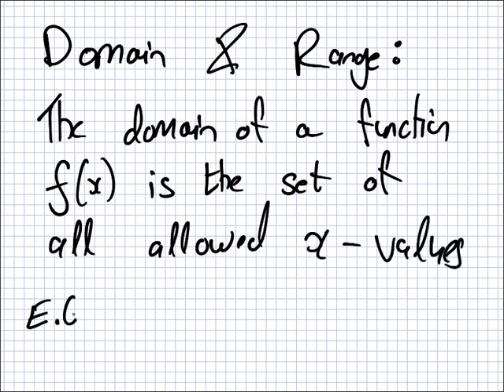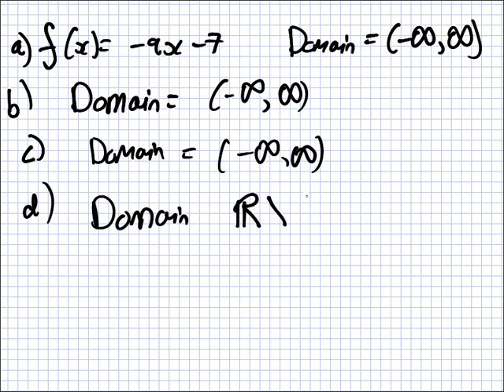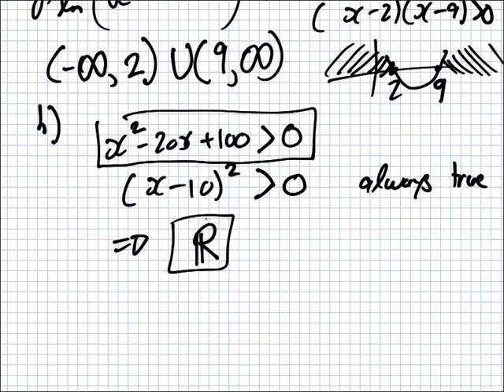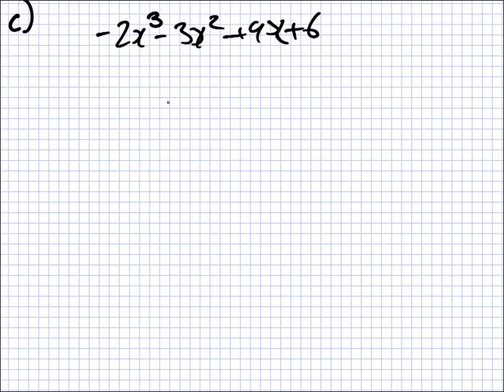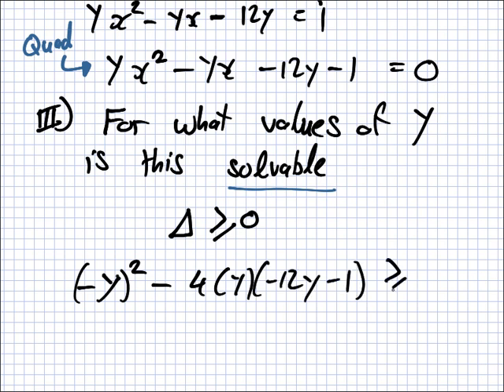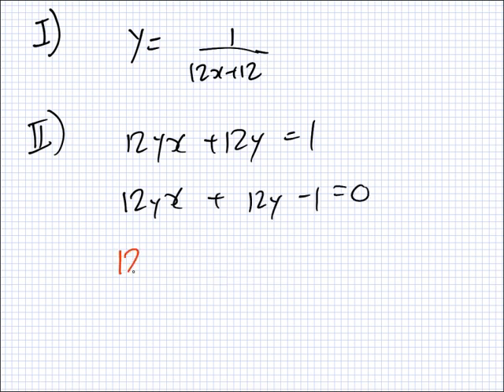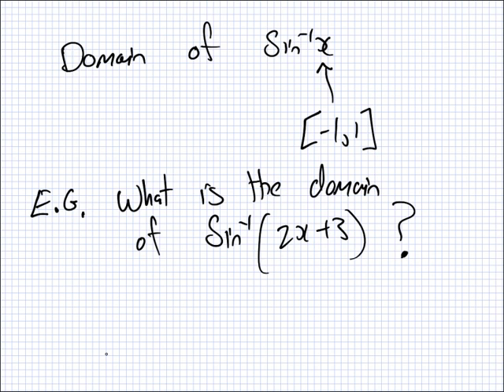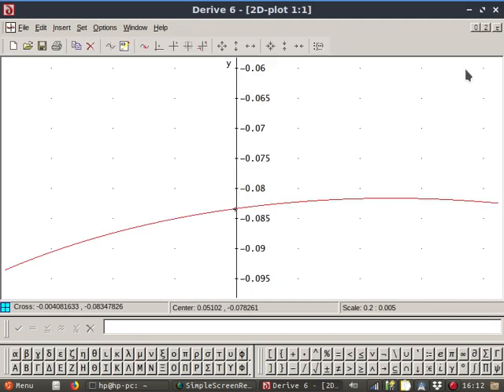Maths for Engineering | 1819 Intake 2 | Lesson | Domain and Range | 07-05-2019